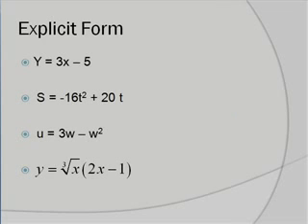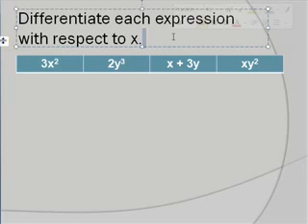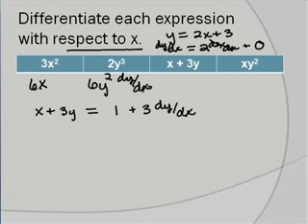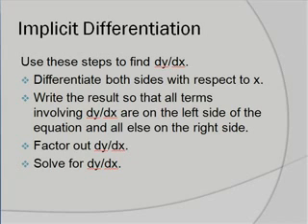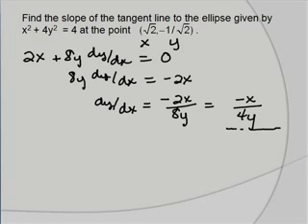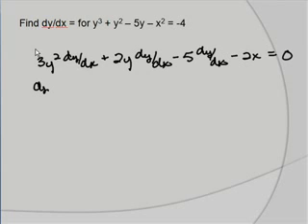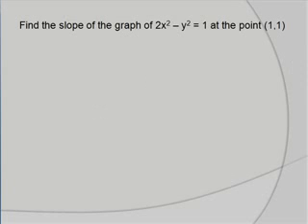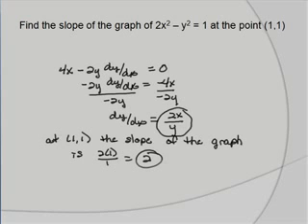2.7 Calc. Implicit Differentiation_Hillman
Podcast for WHS students in Calculus for section 2.7.